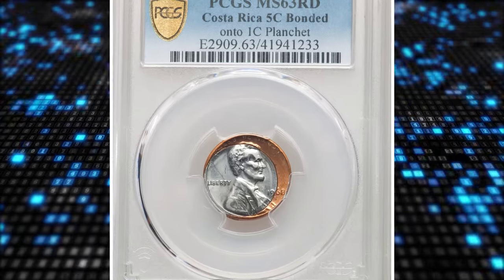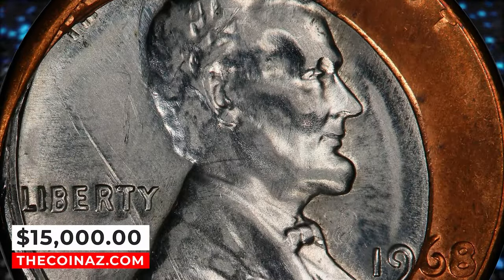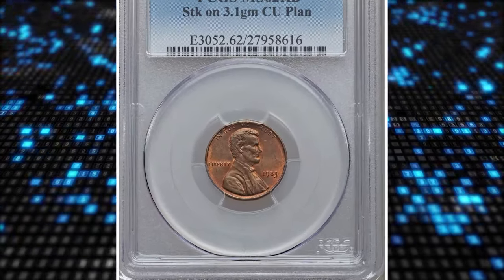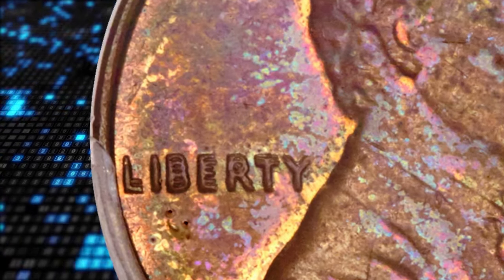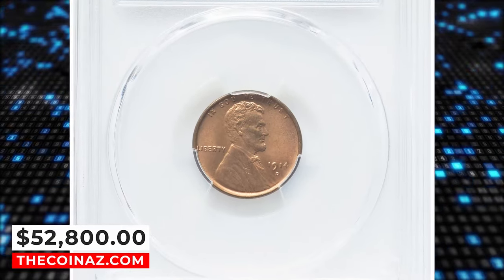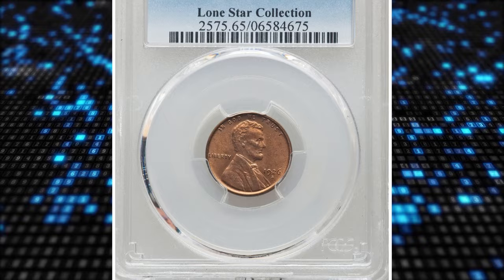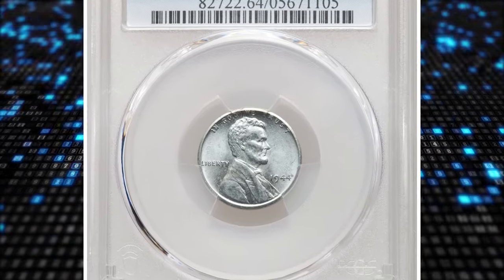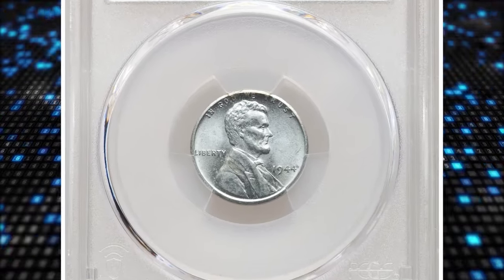YOU ARE Lucky If You Find One Of These 8 Ultra Rare Pennies! Coins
Discover the top ultra rare pennies worth money in this video! Learn about rare valuable coins and what to look for when coin collecting.